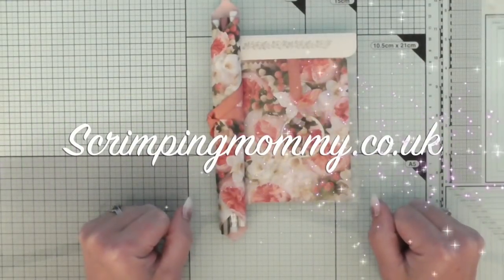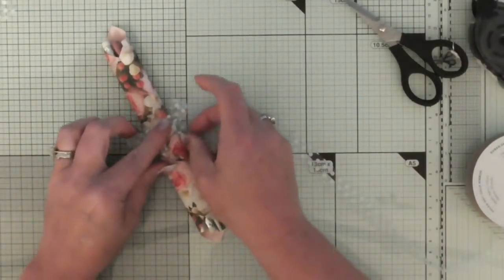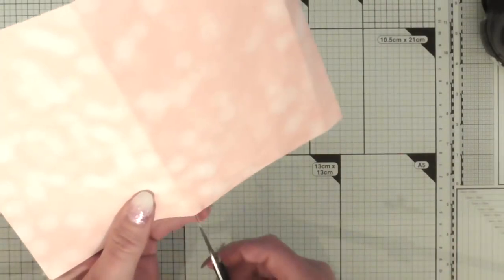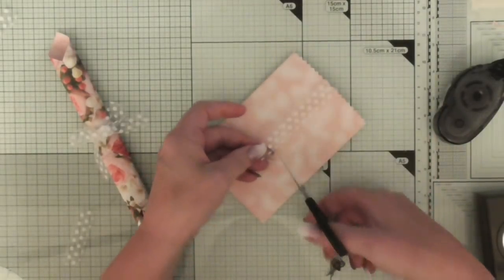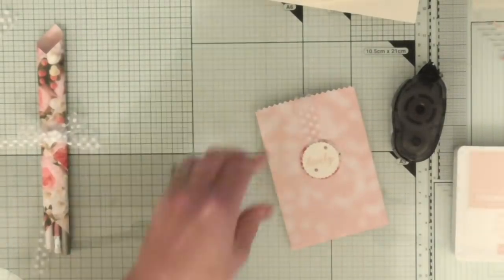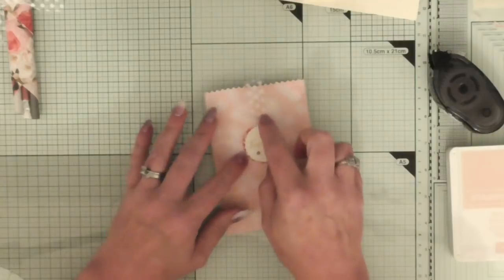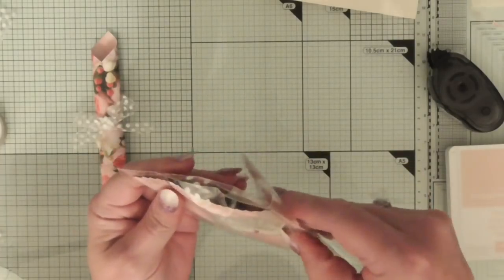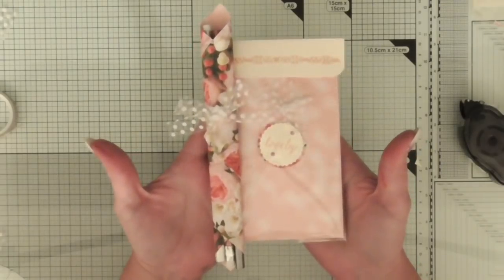Stationary set and gift bag, craft fair idea